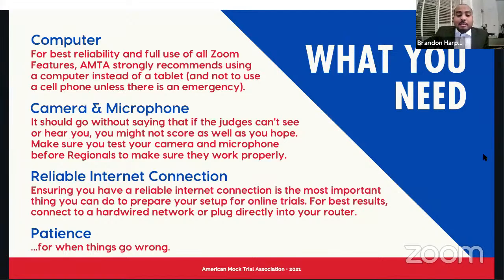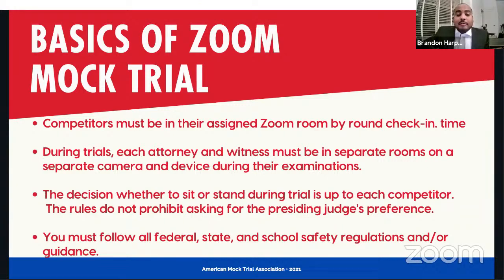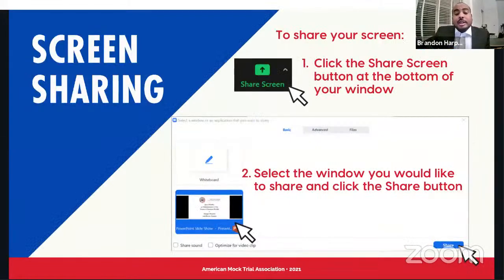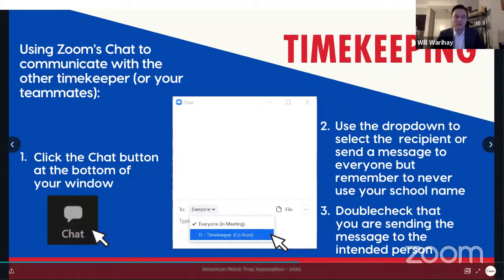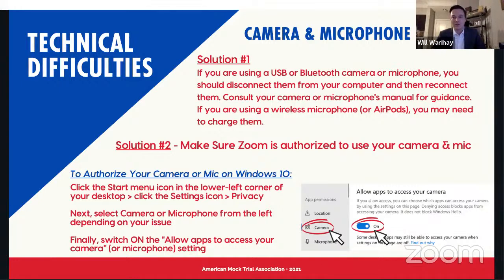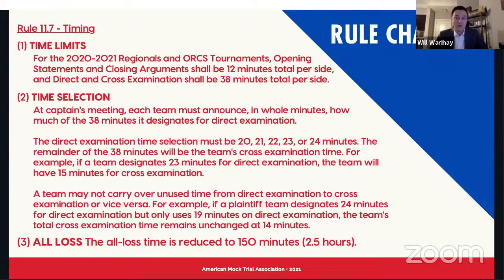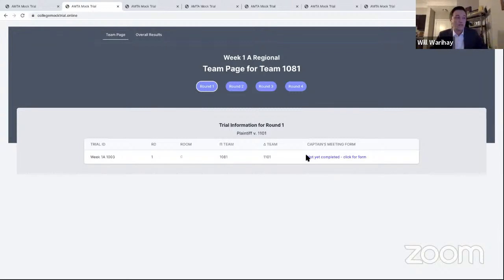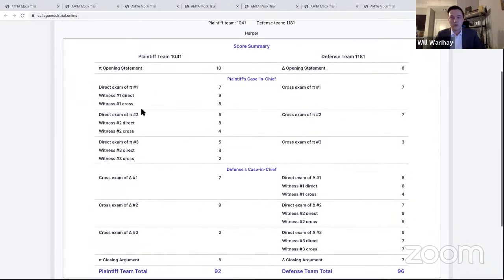AMTA Student Orientation and Q&A